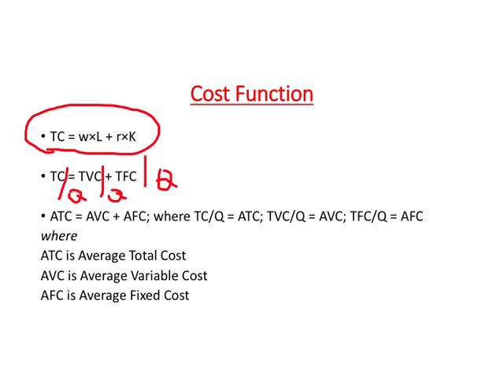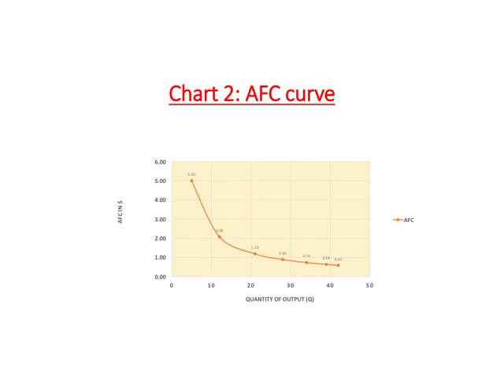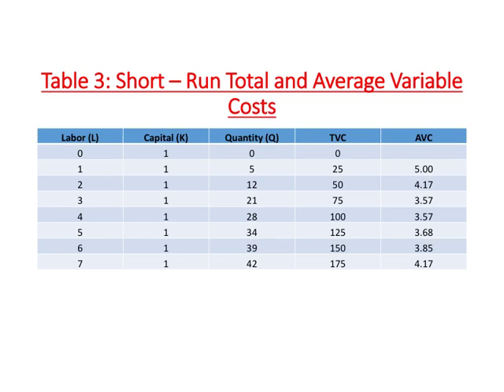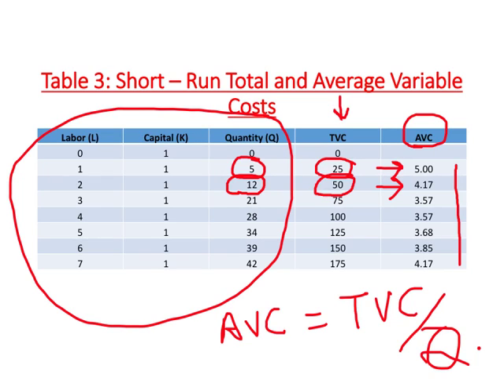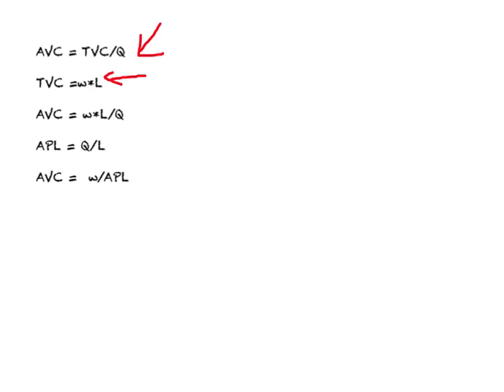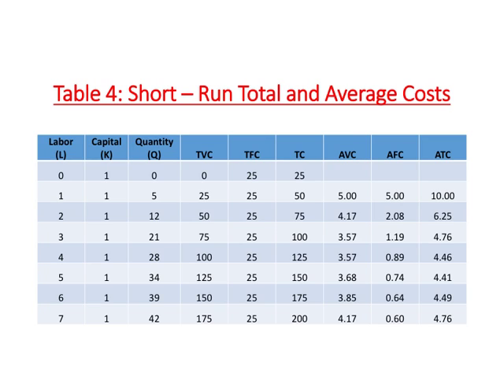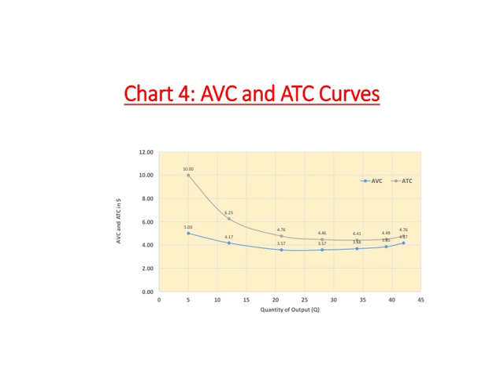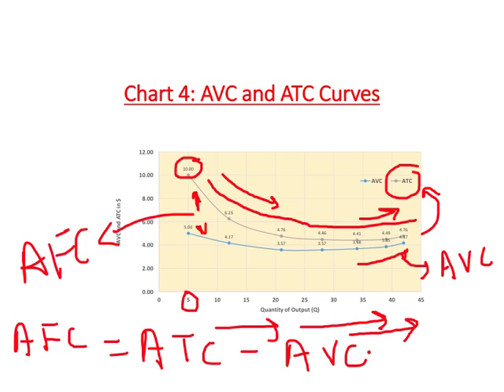Short - Run Cost Function: Average Costs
Calculation of Average Variable Costs, Average Fixed Cost, Average Total Cost and the relationship among them